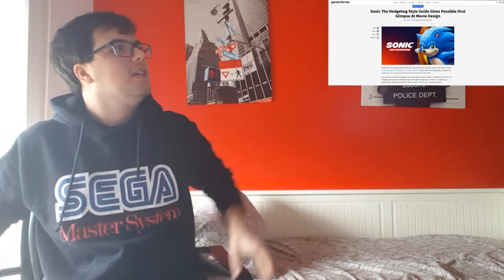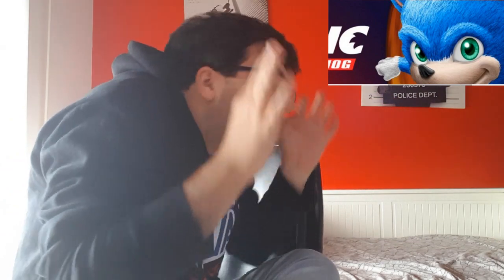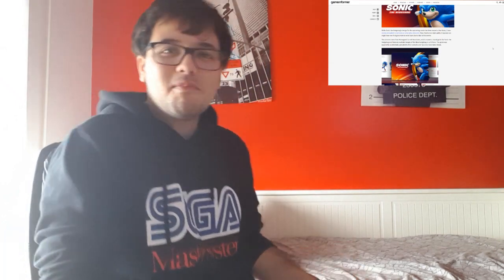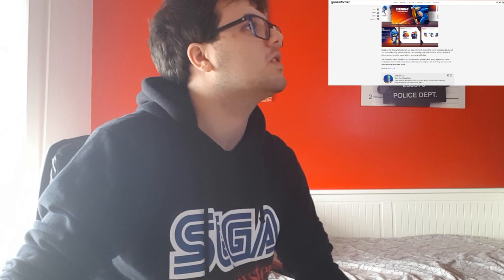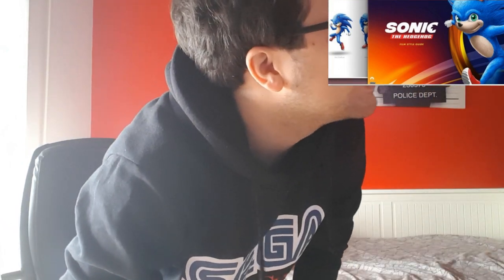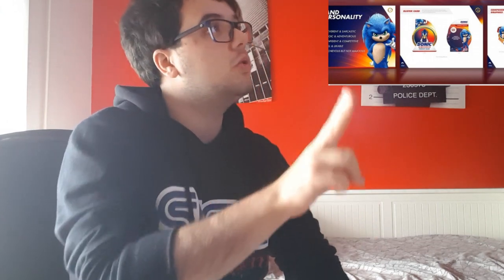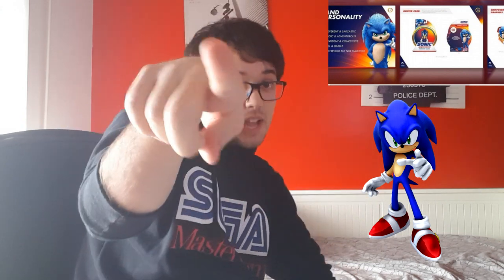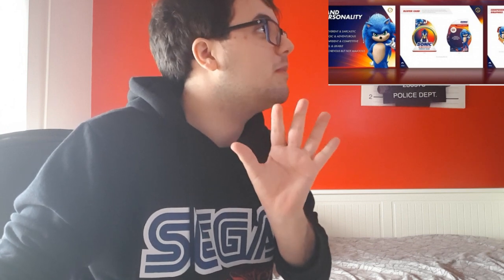WELCOME TO SONIC HELL - Sonic Movie Rant Part 2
How many times do I slap myself in this video I mean my god, my legs hurt...